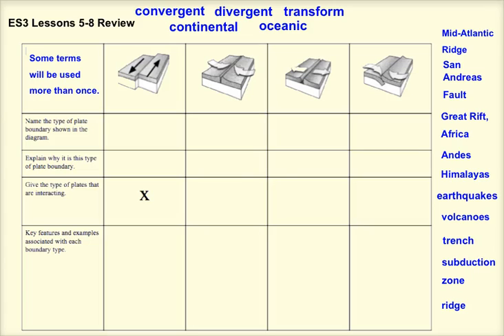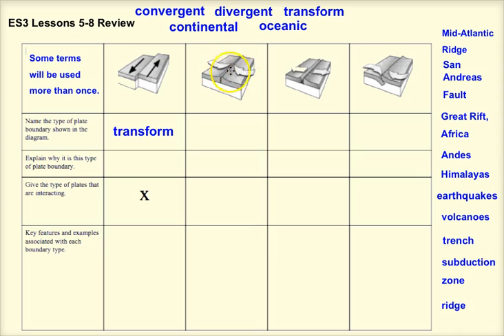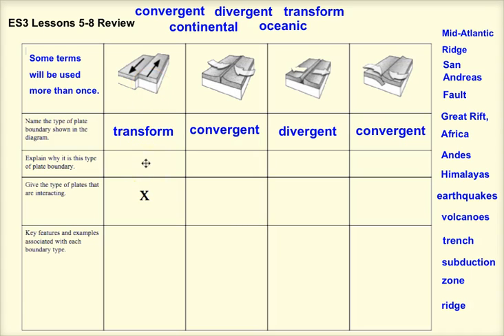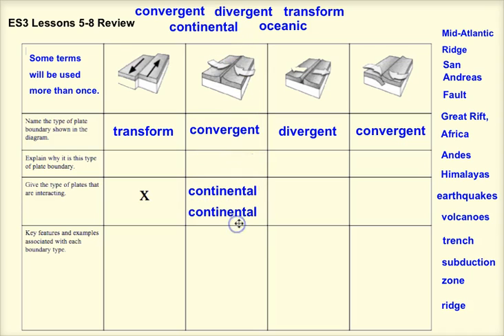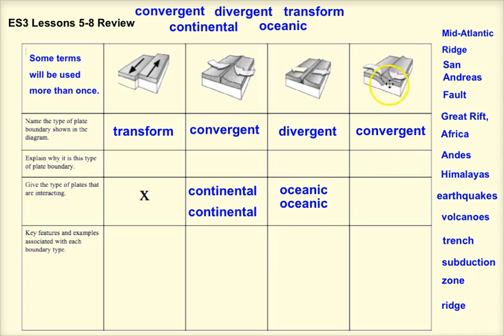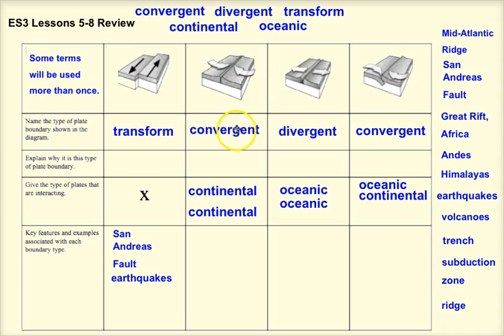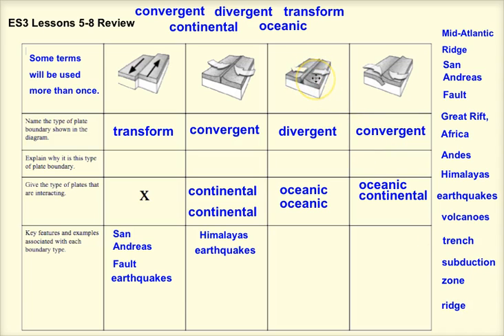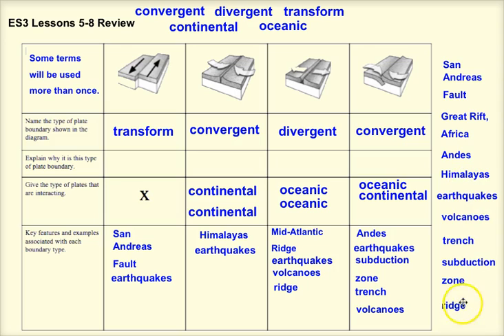ES3 LS 2 Review